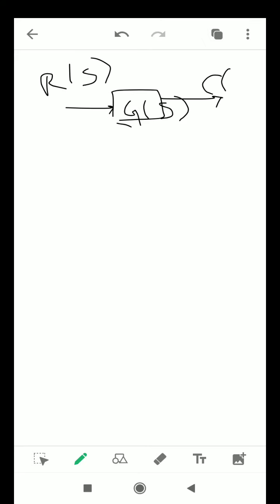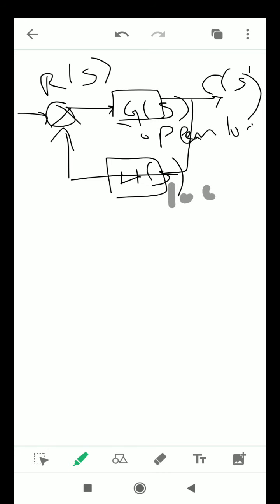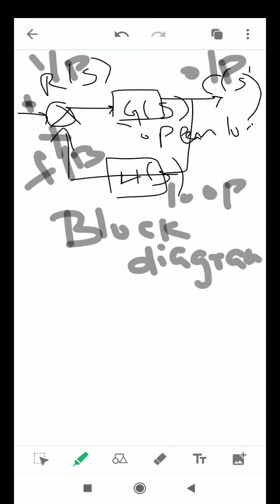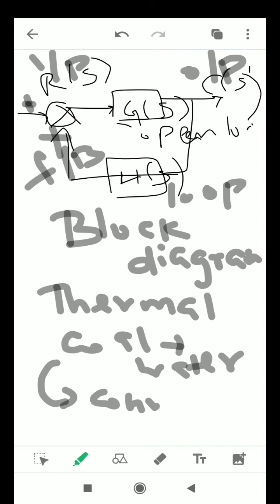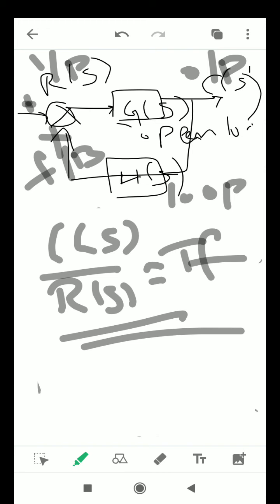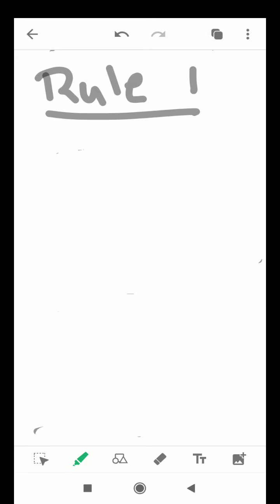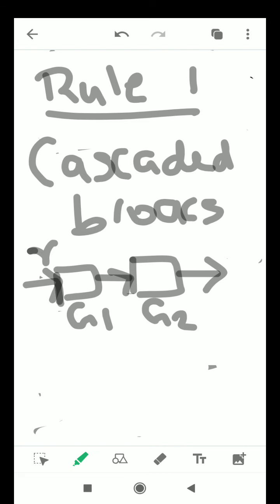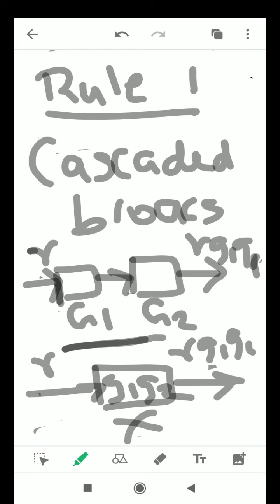28 July 2020